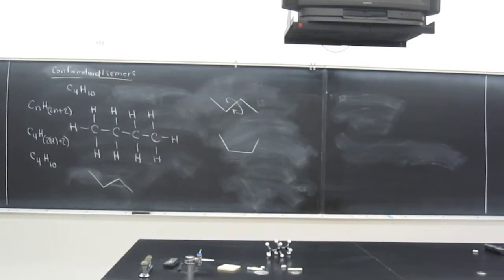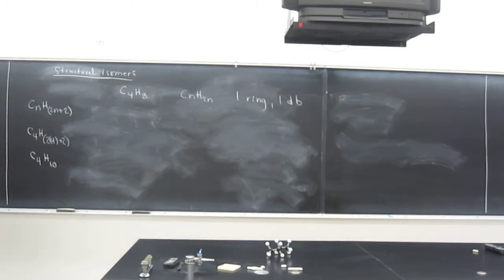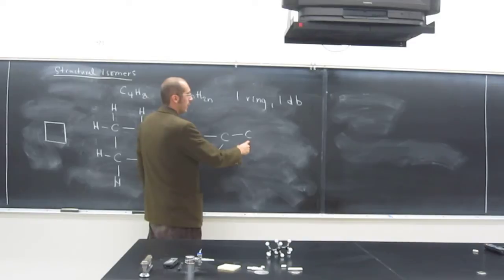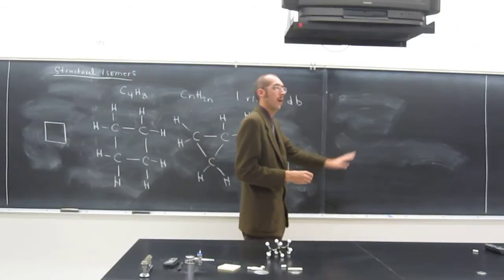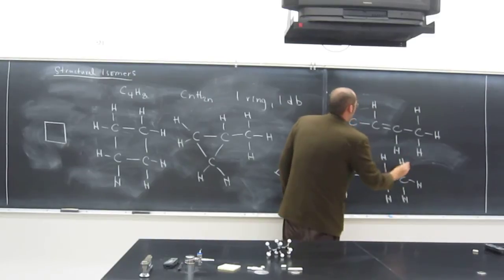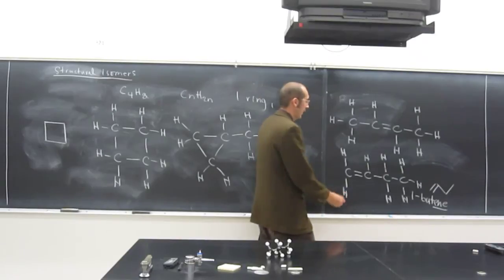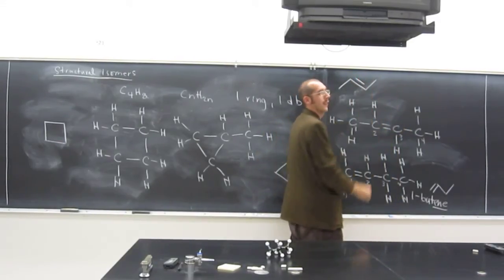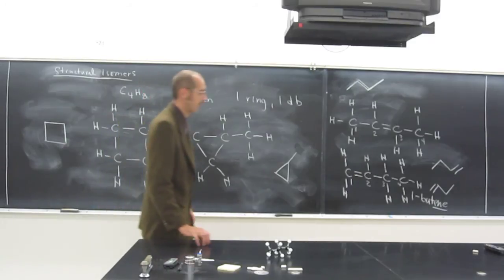Introduction to Organic - Structural Isomers C4H8 006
Draw all the structural isomers that have the molecular formula C4H8.

Interviews
1) Revell, K. (November 16, 2016) “An Interview with Heath Giesbrecht, Part I” The Macmillan Community

2) Revell, K. (November 16, 2016) “An Interview with Heath Giesbrecht, Part II” The Macmillan Community